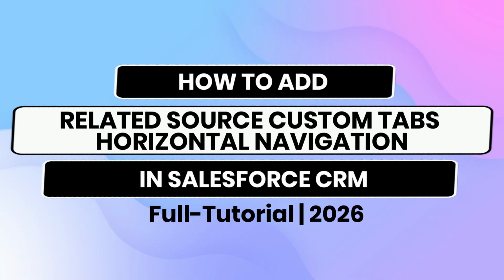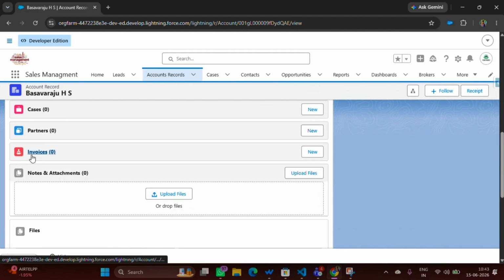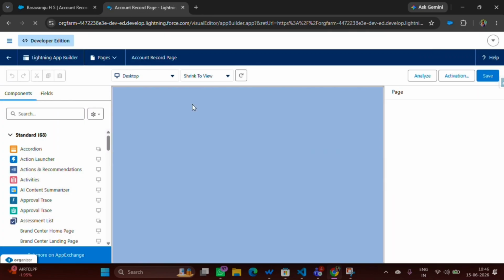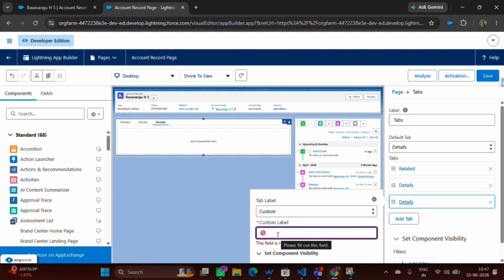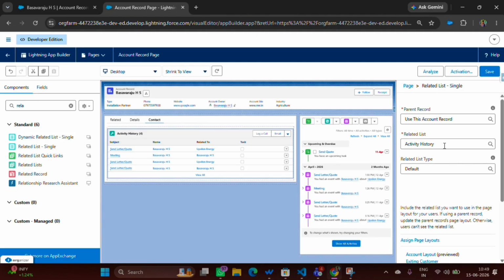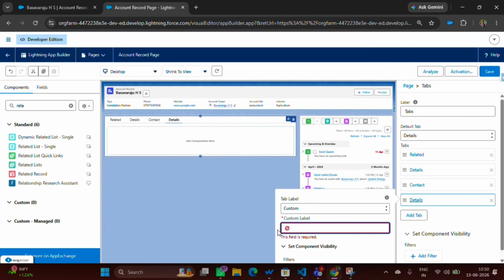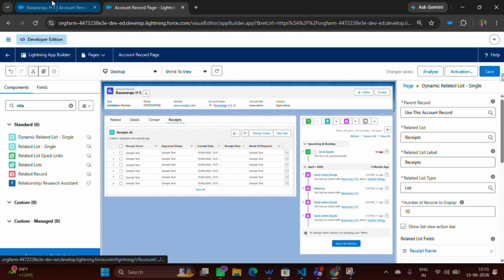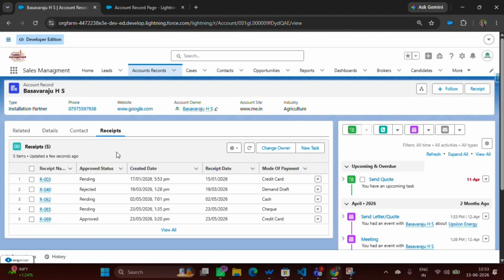How to Add Related Source Custom Tabs Horizontal Navigation in Salesforce CRM | Full Tutorial | 2026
Struggling with cluttered record pages in Salesforce? Learn how to modernize your user interface and boost productivity in 2026 by implementing sleek, horizontal tab navigation for all your related data sources! This comprehensive tutorial guides you step-by-step through creating custom horizontal tabs, streamlining access to critical information for your users. 🚀☁️ No more endless scrolling through related lists or complex page layouts – just simple, context-aware navigation precisely where it's needed!

💡 Key Topics Covered:

✅Dynamic Data Displays: Understand how to efficiently group related information within a clean, interactive tab component.

✅Lightning App Builder Mastery: A complete guide to configuring custom pages with the standard Tabs component and beyond.

✅Related Source Configuration: Master linking your tabs to specific record types, related lists, or potentially even external data sources (if applicable in your modern 2026 org!).

✅UX Best Practices: Design for peak user efficiency – learn optimal tab structures and information hierarchy for maximum adoption and clarity.

✅Performance Tips: Ensure your custom navigation enhances, rather than impacts, page load times in your sophisticated 2026 Org, aligning with modern performance standards.